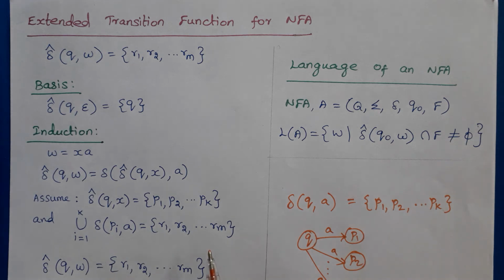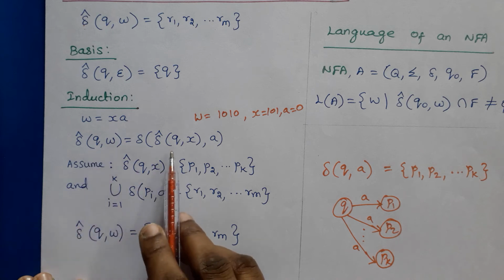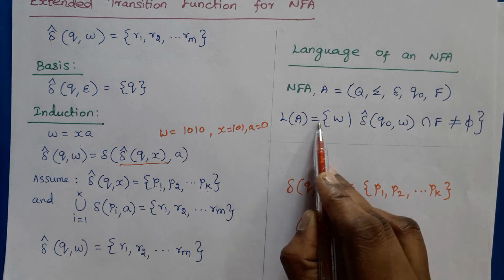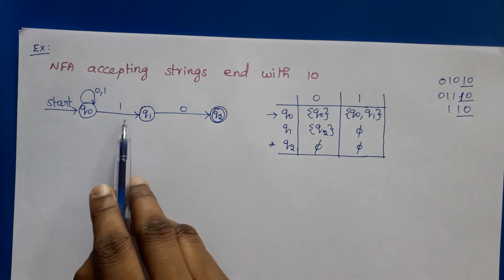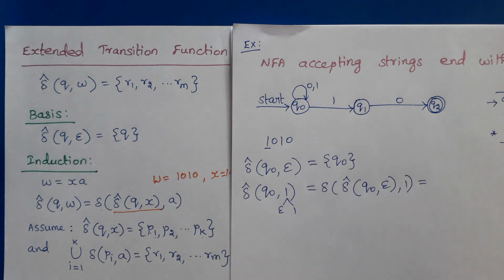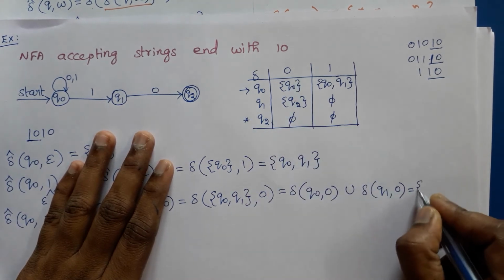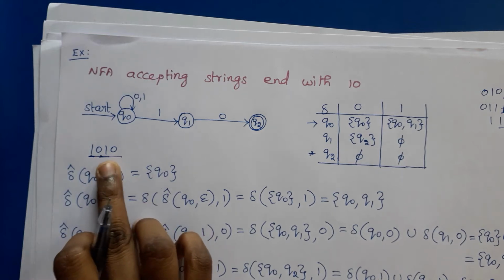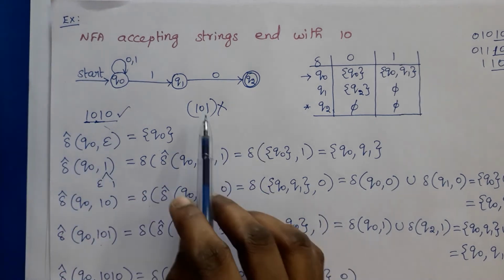Theory of Computation： Extended Transition Function for NFA with an Example yyCptQHH3Hk